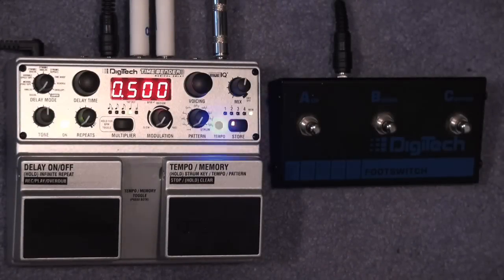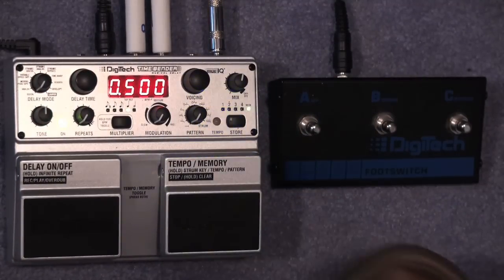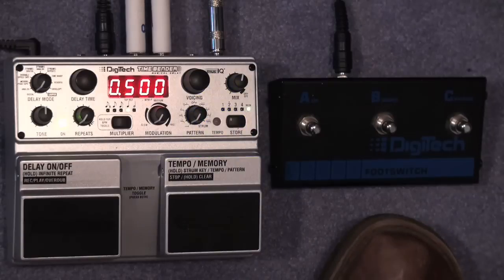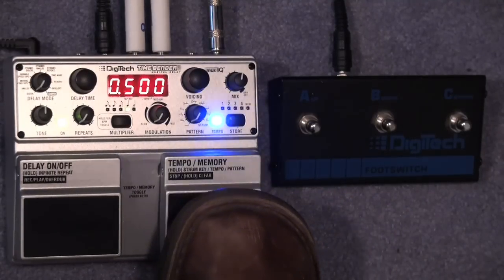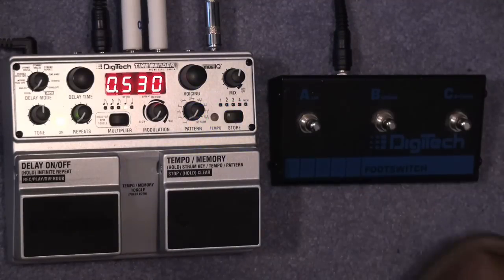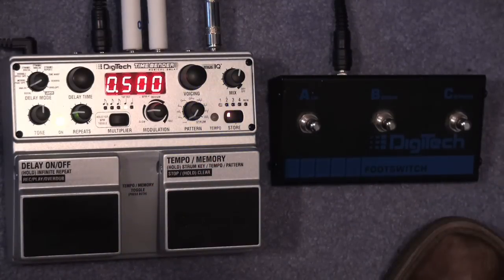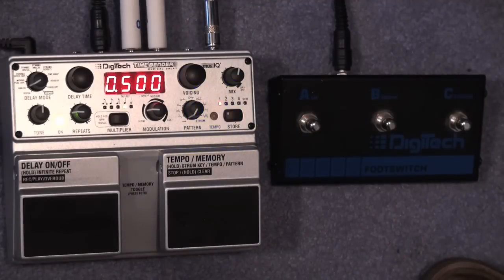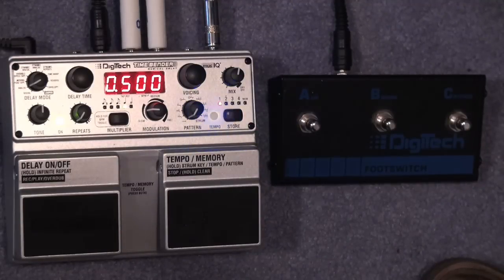TimeBender Delay Pedal Presets: Getting Started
This is a video tutorial on getting started with presets on the TimeBender pedal. The following topics are covered: (i) Stepping through presets with the right footswitch (ii) changing the right footswitch to be tap tempo, (iii) stepping through presets with an external footswitch, and (iv) Storing presets.

for more tutorials, audio clips, settings, and tips about the DigiTech TimeBender Delay Pedal.